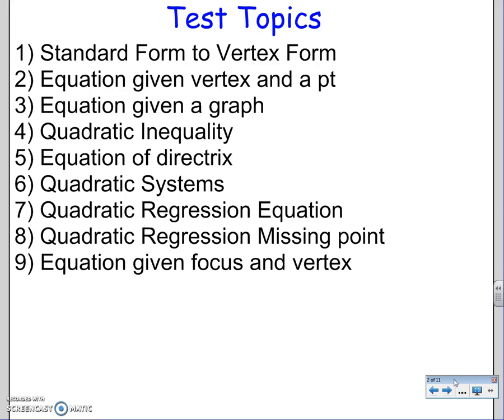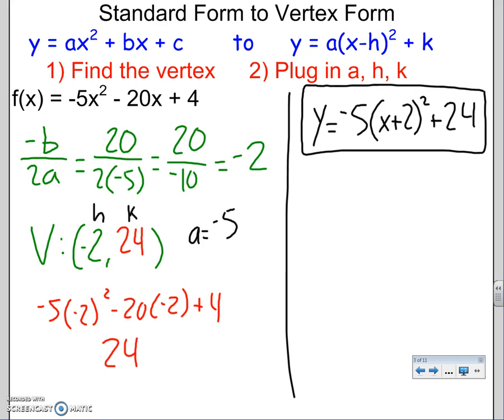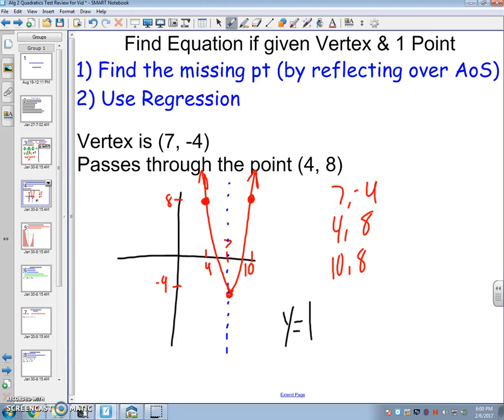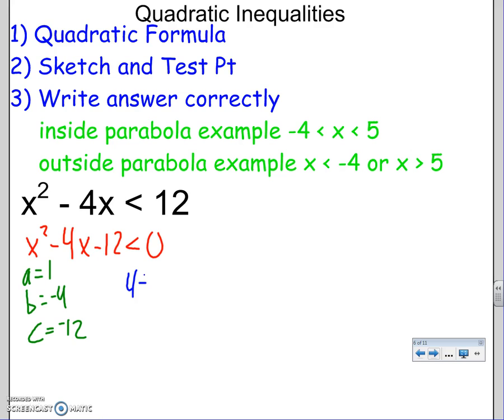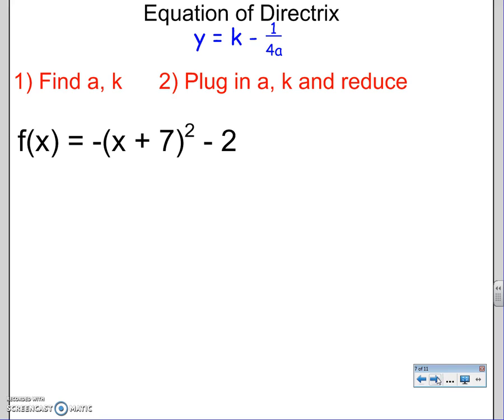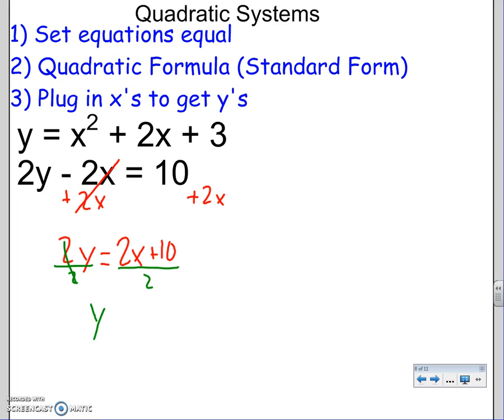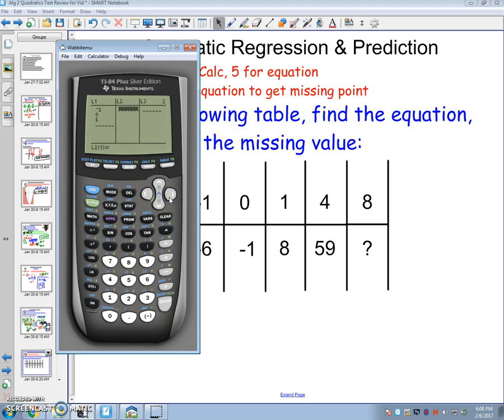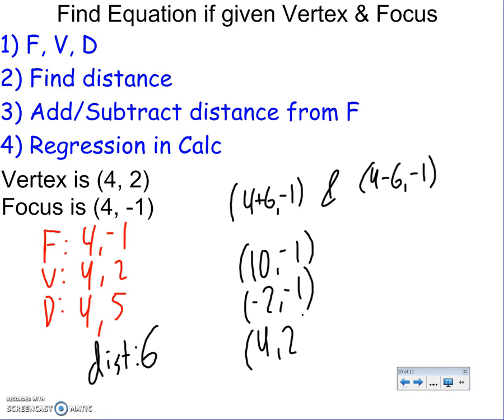Quadratics Test Review